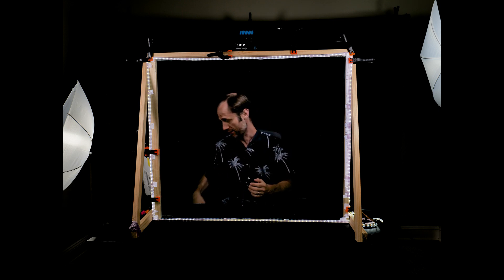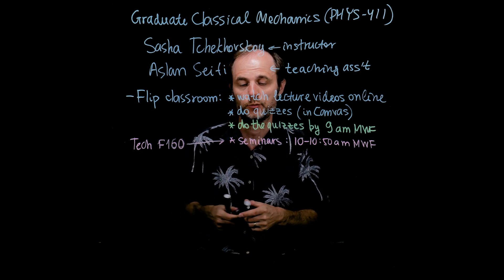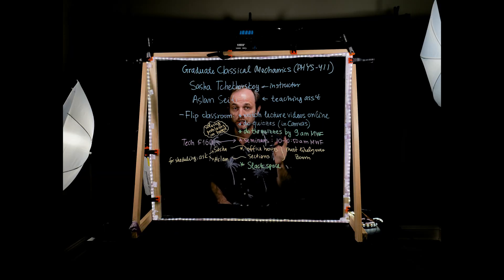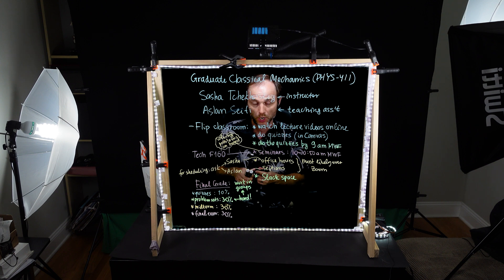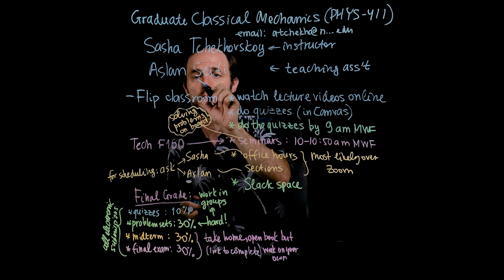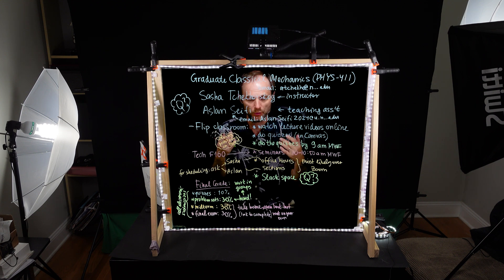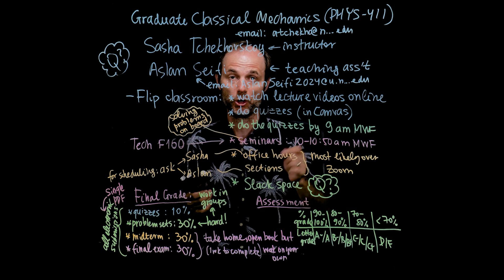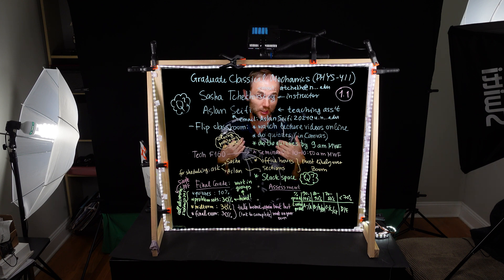Lecture 1.1 of Classical Mechanics (PHYS-411)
Welcome and course logistics